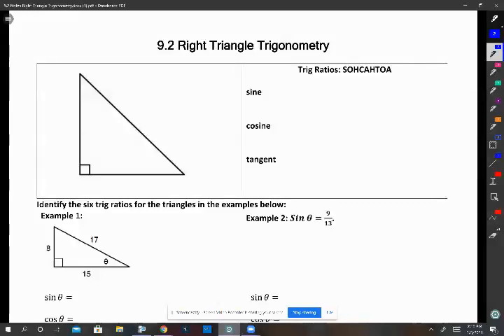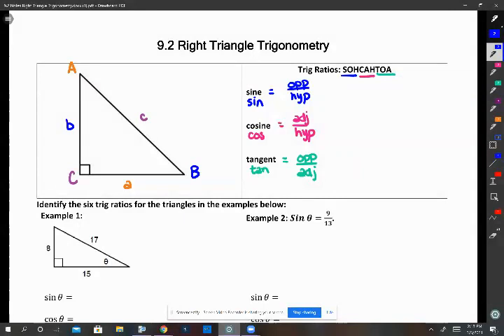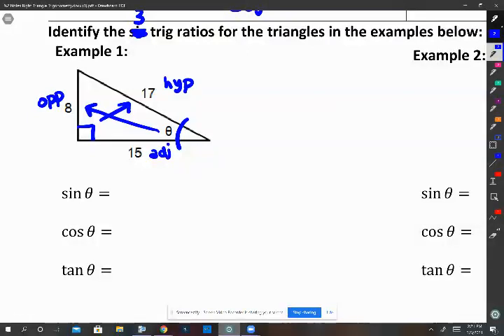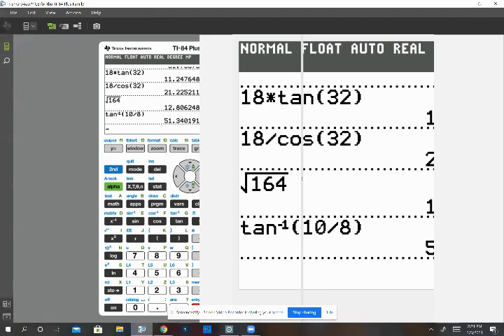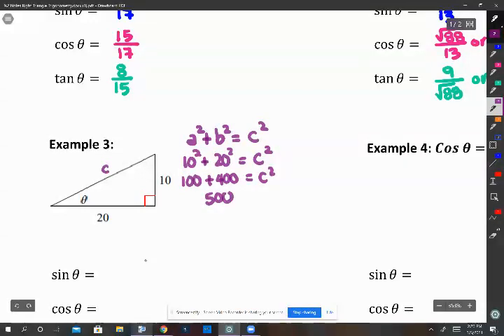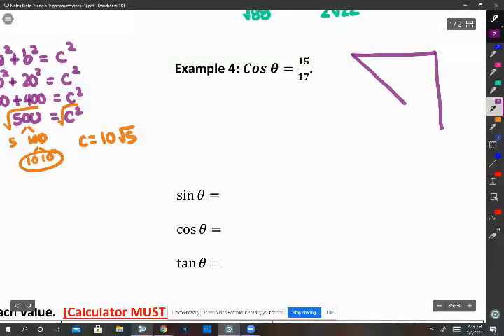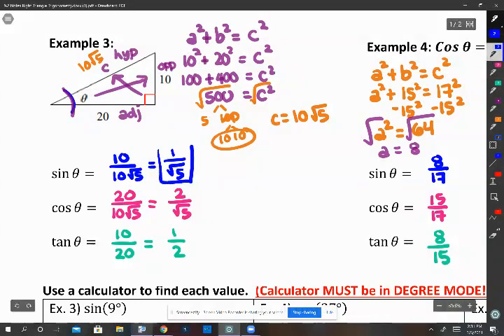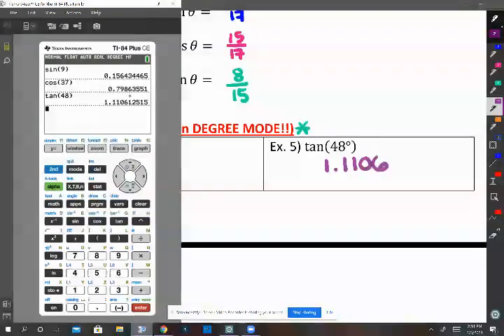9.2 Video Notes (Sec 2)